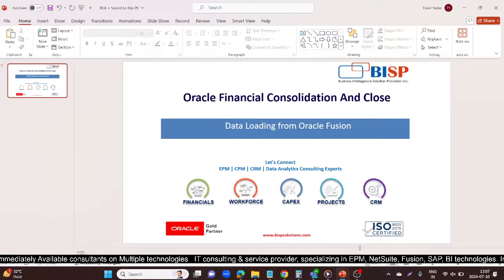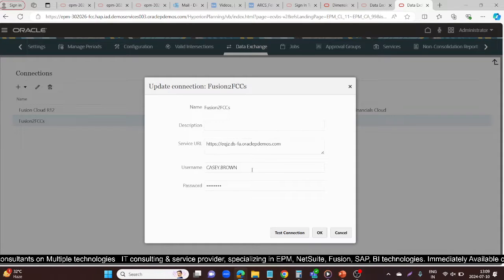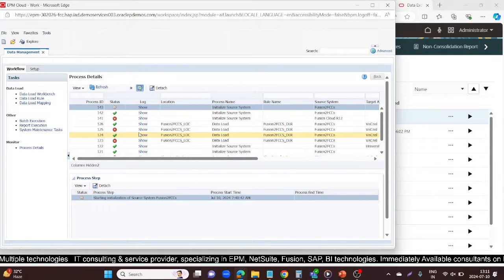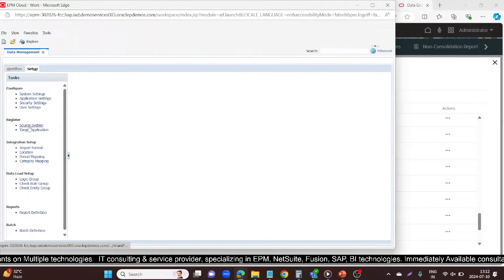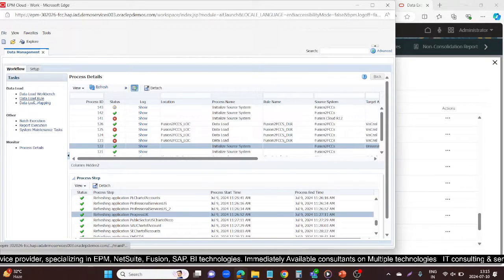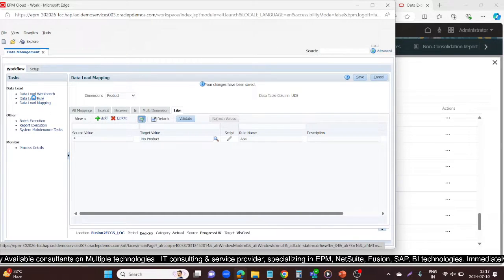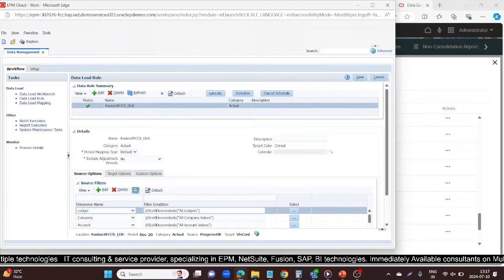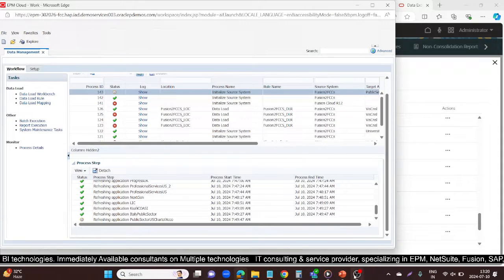How to Load Data from Oracle Fusion: Step-by-Step Guide | Oracle EPM FCCS